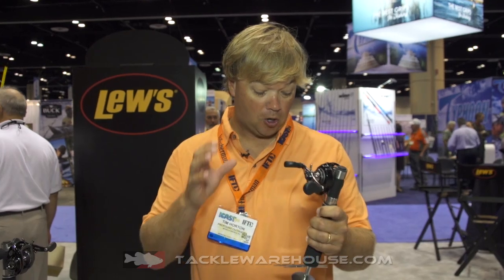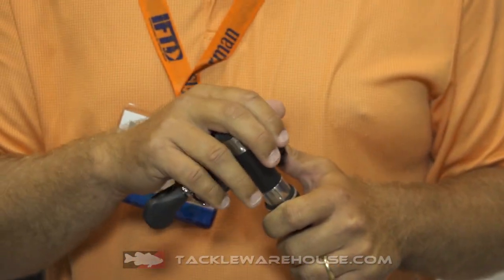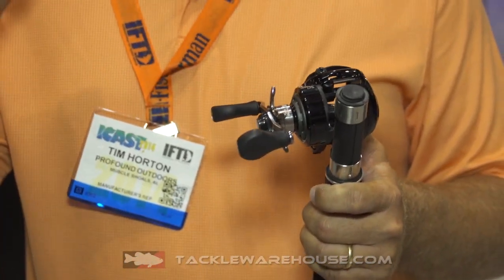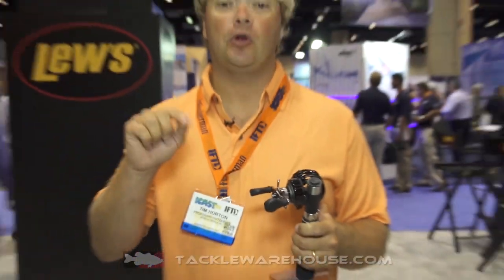Lew's Tournament MB Speed Spool Casting Reel with Timmy Horton | ICAST 2014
TW discusses the new Lew's Tournament MB Speed Spool Casting Reel with Timmy Horton at the 2014 ICAST Show in Orlando.